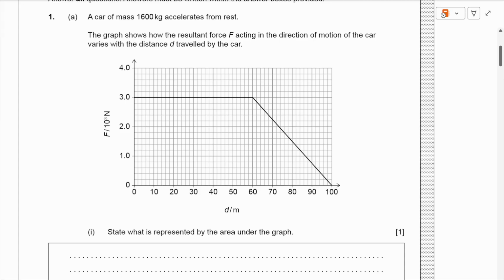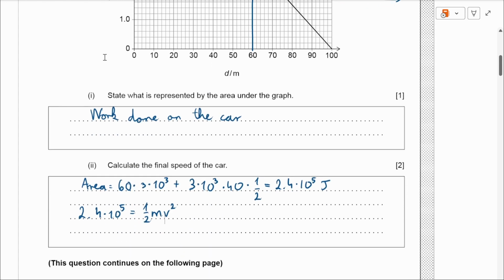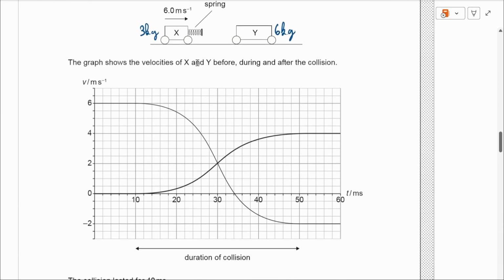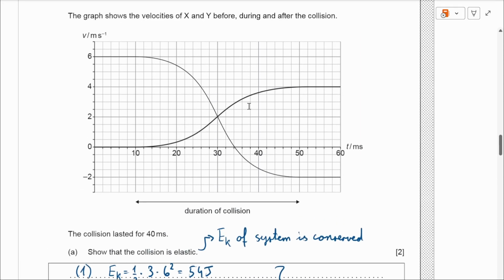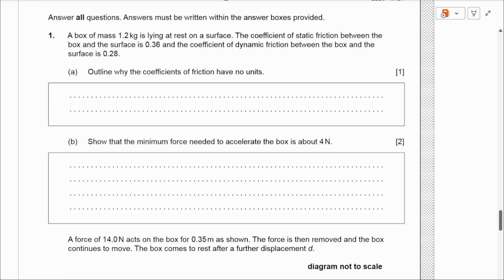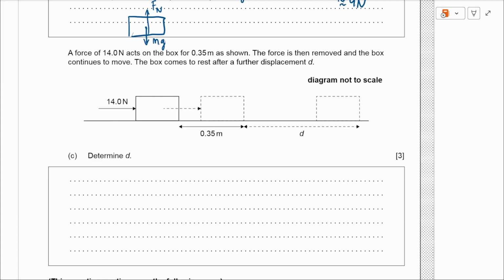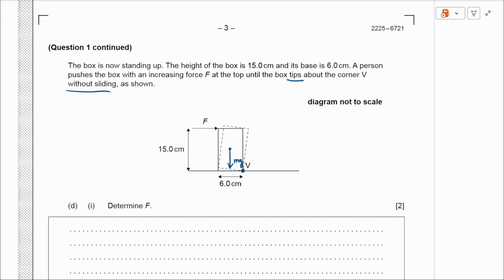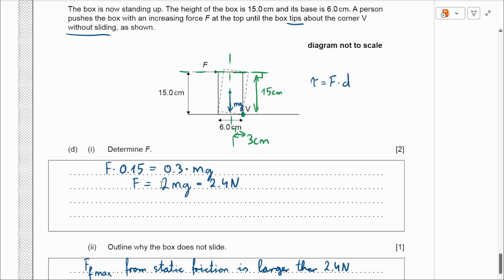IB Physics May 25 SL & HL Mechanics Questions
00:00 Q1. A car of mass 1600 kg accelerates from rest. The graph shows how the resultant force F acting in the direction of motion of the car varies with the distance d travelled by the car.

7:09 Q2. A cart X of mass 3.0 kg moving at 6.0 ms-1 collides with a stationary cart Y of mass 6.0 kg. A spring is attached to X as shown.

14:27 Q3. A box of mass 1.2 kg is lying at rest on a surface. The coefficient of static friction between the box and the surface is 0.36 and the coefficient of dynamic friction between the box and the
surface is 0.28.